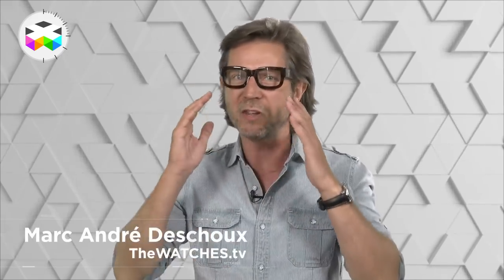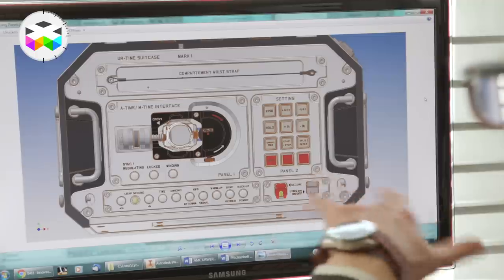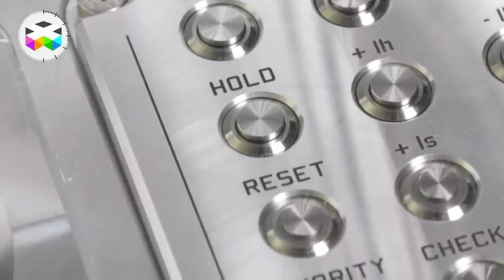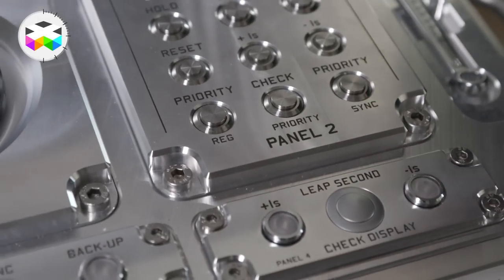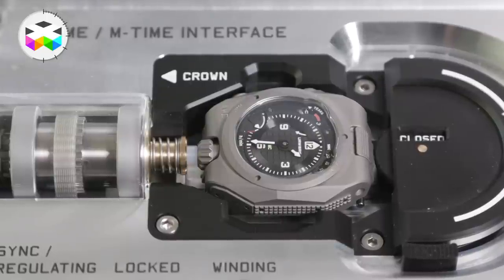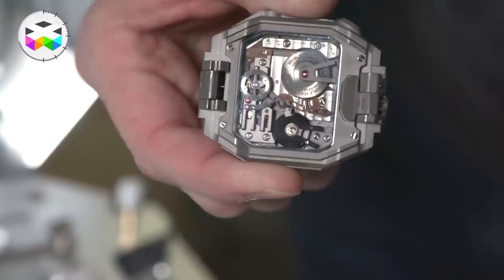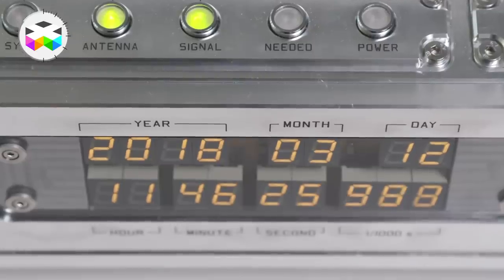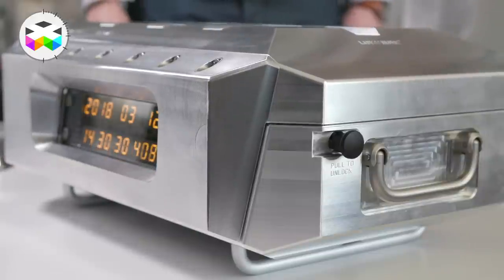Amazing Atomic Machine by URWERK: The AMC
This is most probably one of the most crazy piece of watchmaking seen by us and we are delighted to publish this behind the scene video of what it's all about.

The AMC took more than 8 years of development and the idea in a certain is a modern reinterpretation of something Abraham-Louis Breguet developed some 200 years ago with the "Pendule Sympathique" concept. In short, you have a very precise mother clock that monitors the good running of a portable watch, but URWERK took this concept to the limit by having a uber precise atomic clock as your time reference and it's mechanical intelligence within the wristwatch itself that regulates the watch.

Enjoy this video, it's really something pretty unique and hats off to Felix Baumgartner and his team for this amazing achievement.